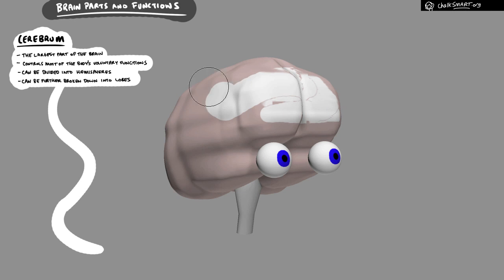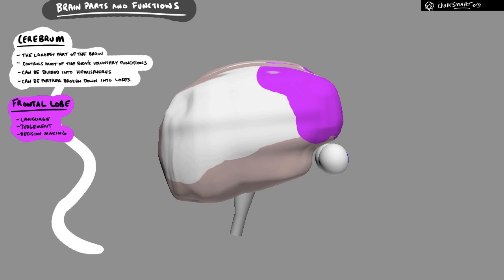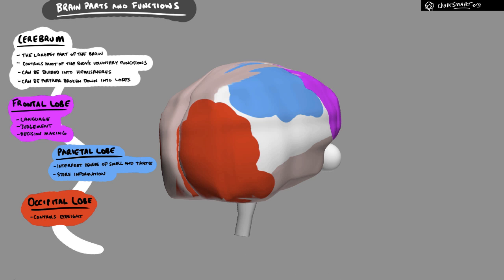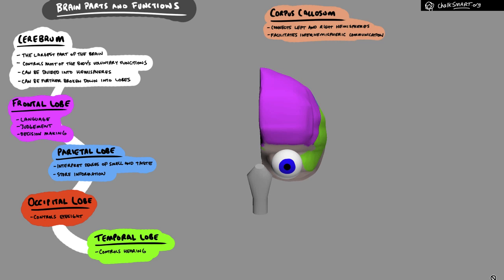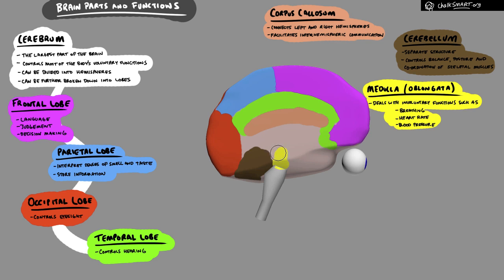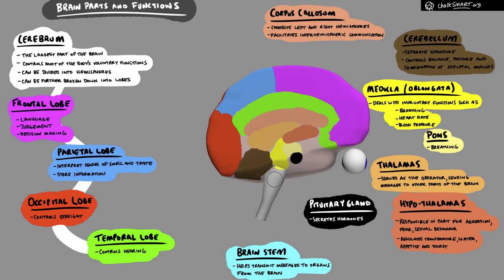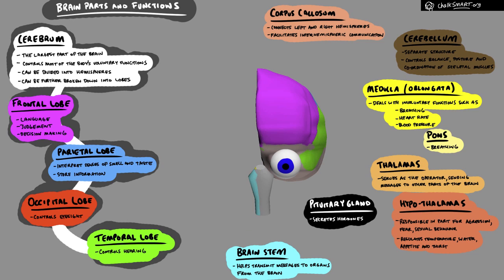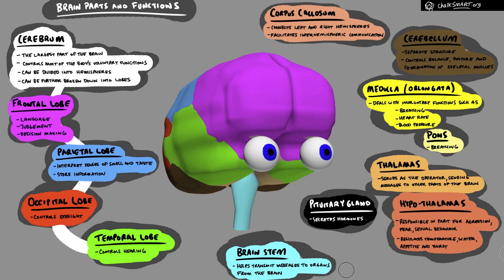Brain Structure and Function - 3D Animation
A brief 3D animation of the major components and functions of the brain.